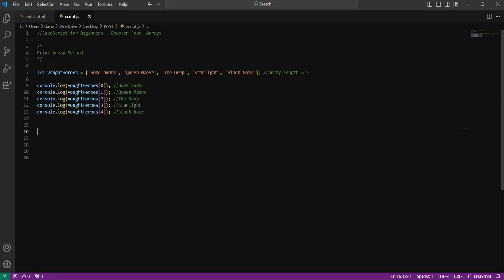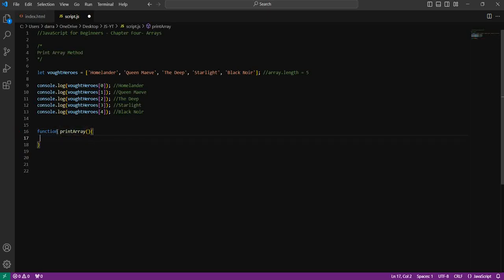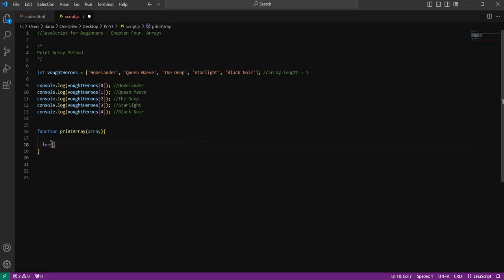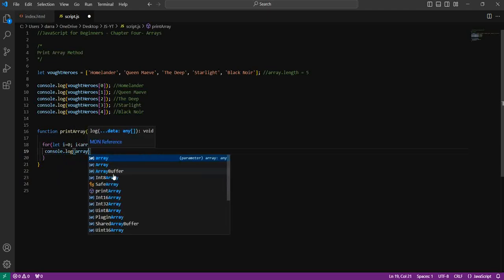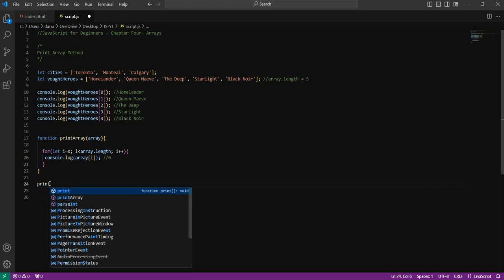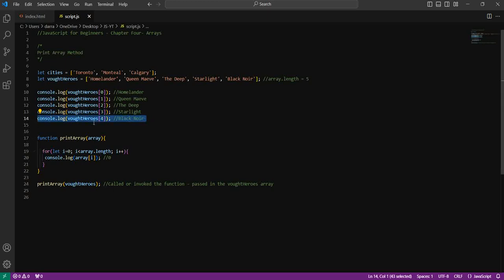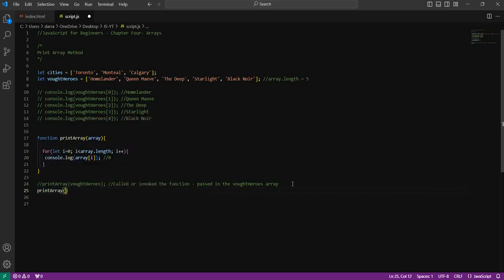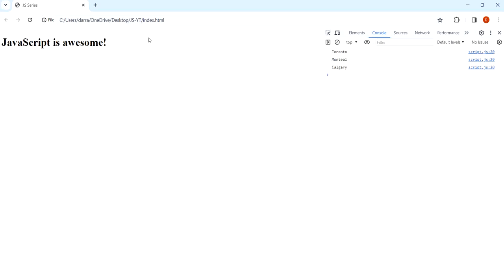JavaScript for Beginners - Create a function to print out the elements of an Array